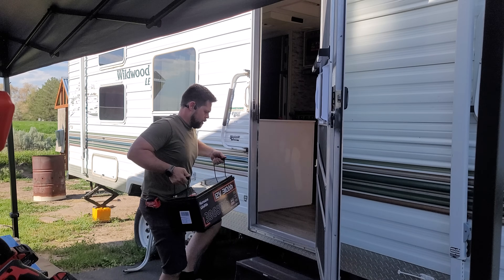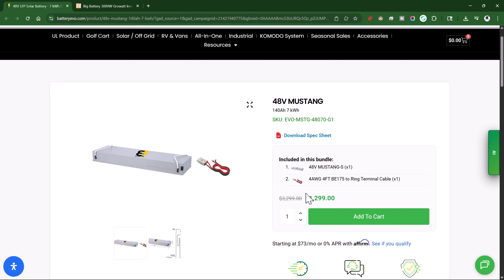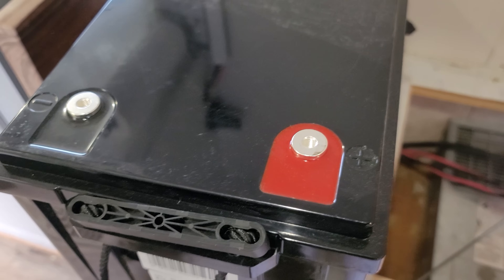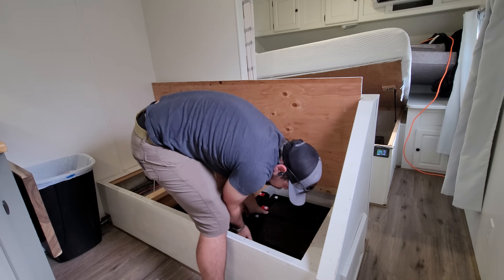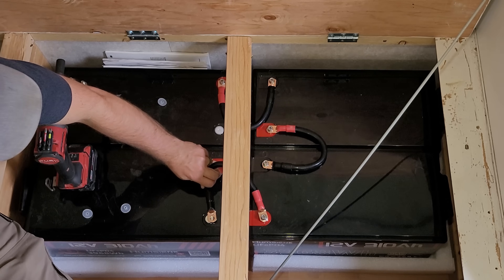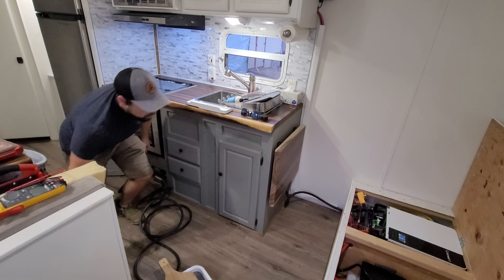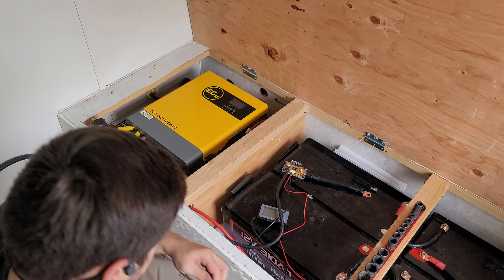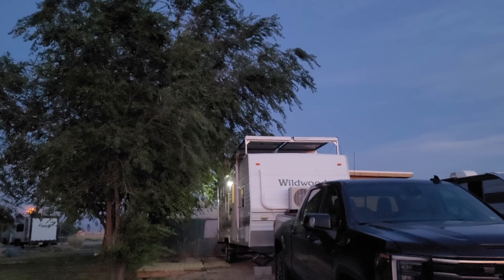Dirt CHEAP LFP Batteries Run My Solar Off-Grid RV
I run my 26ft Travel Trailer 100% off-grid using Humsienk 12v 310ah batteries that are insanely affordable. I have 3.2 kW of solar on the roof of my RV and a 3 kW inverter to run everything easily.